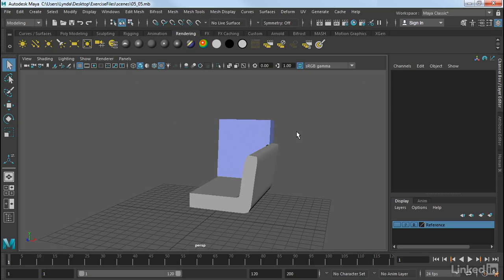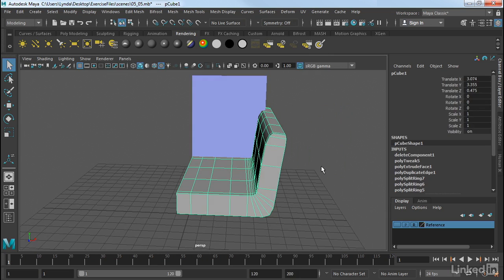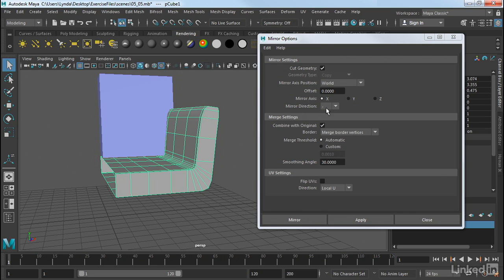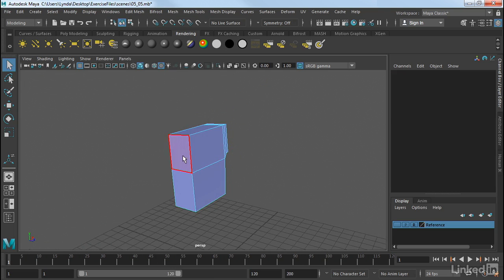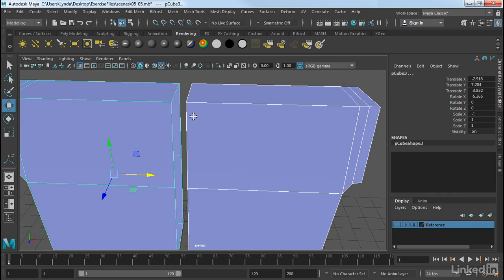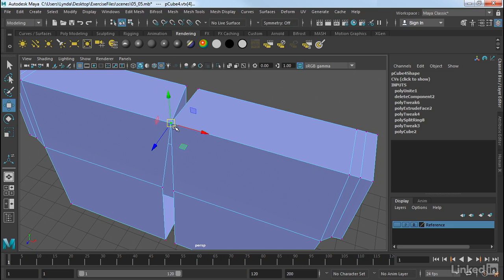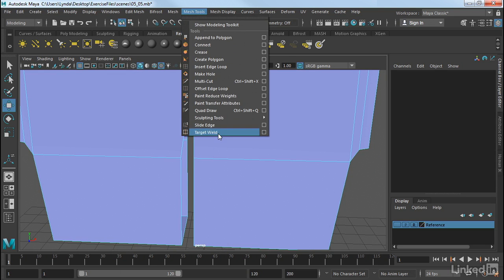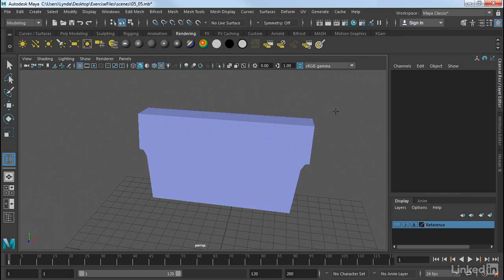038 Mirror and merge components